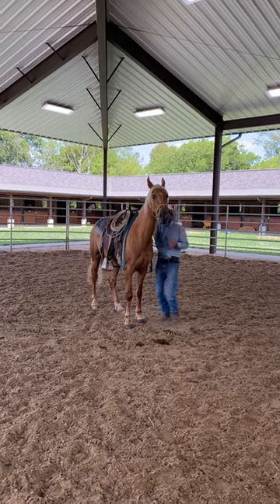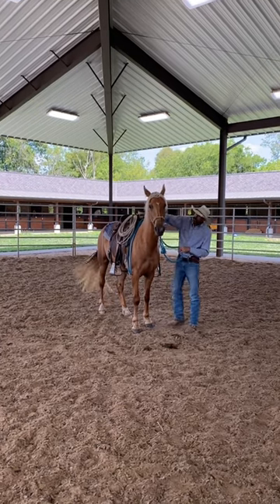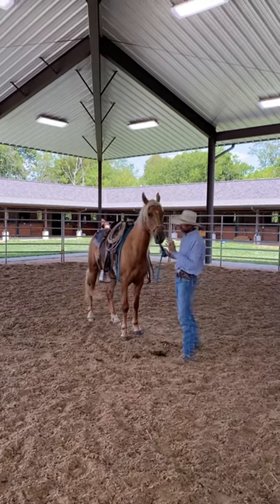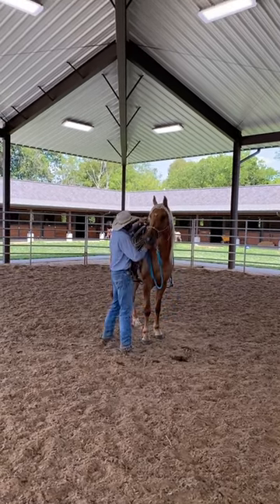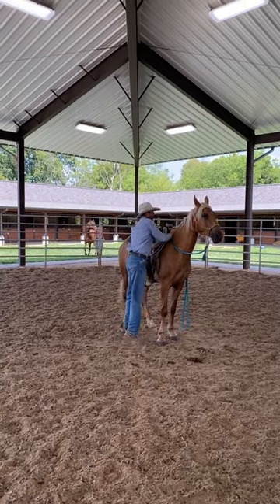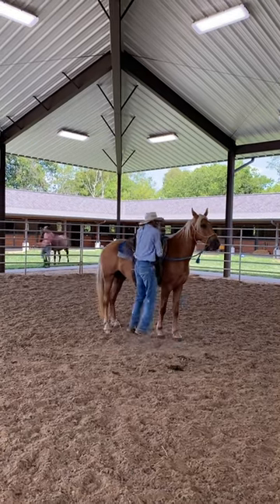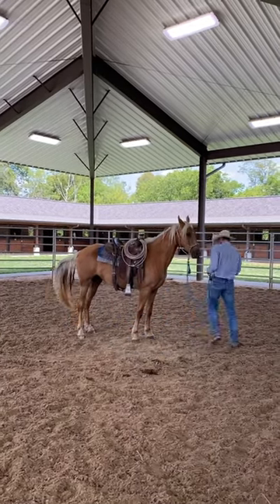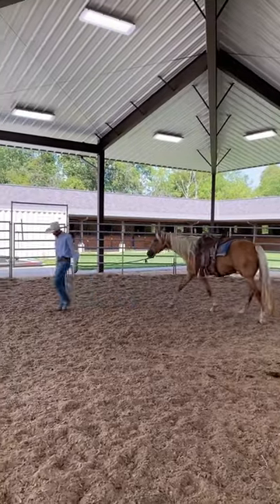Tennessee Walker | Preparing for the First Ride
Preparing our Tennessee Walking Horse for her first ride